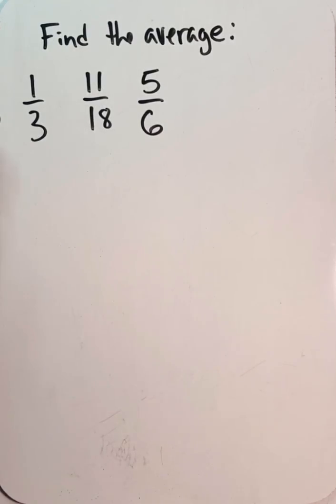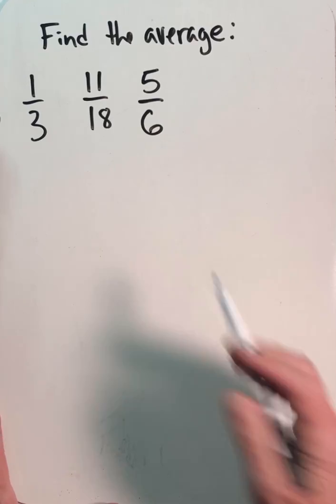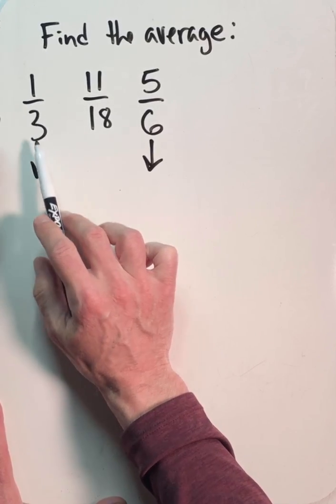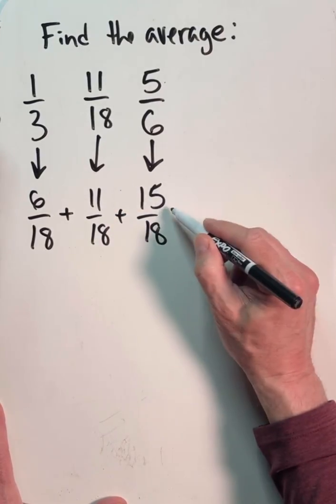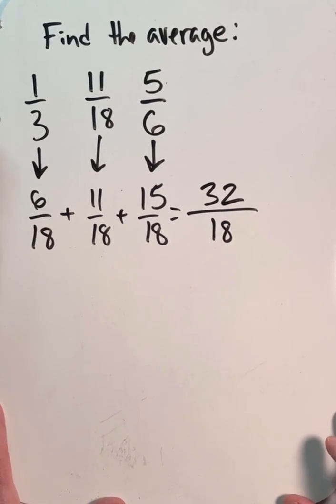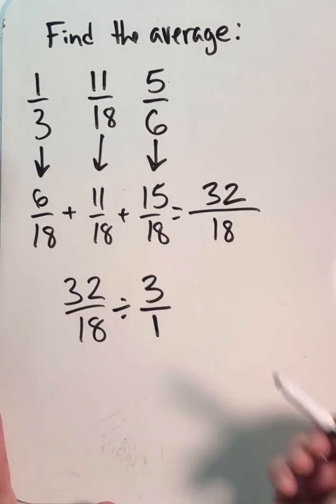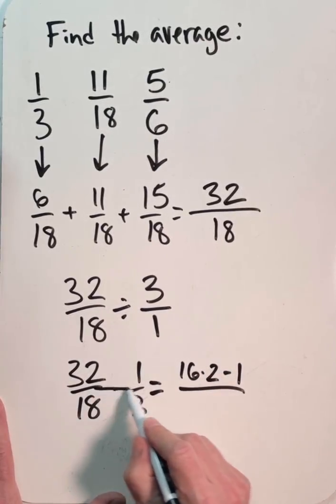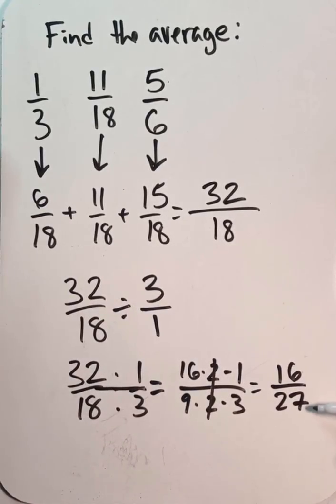3.5.3 Finding the Average of a Group of Fractions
How to find the average of a group of fractions